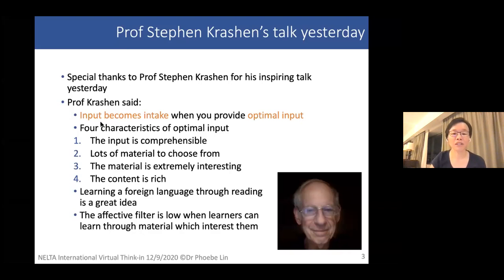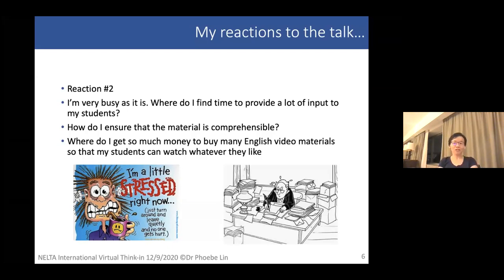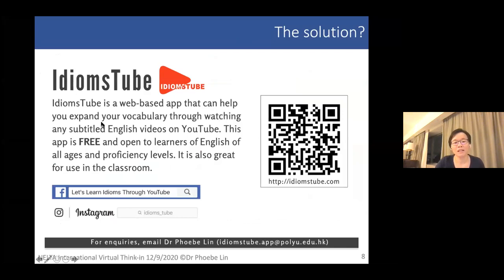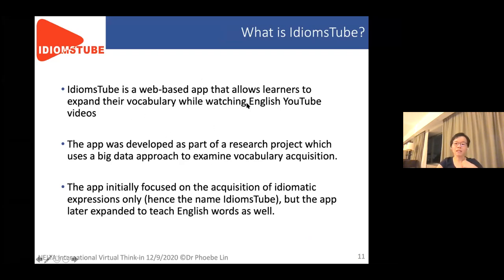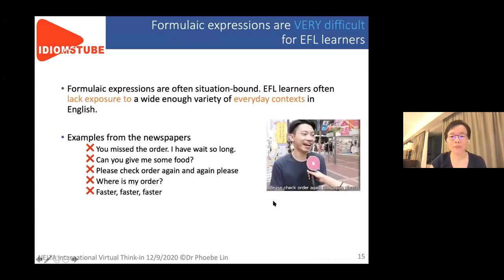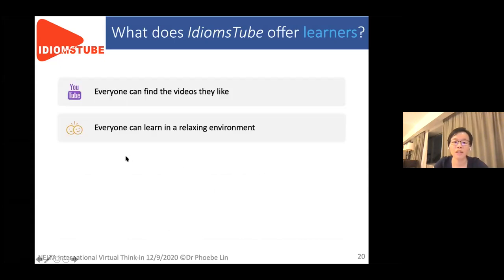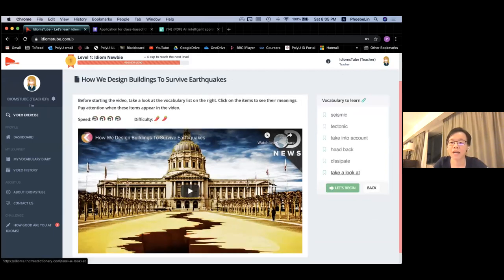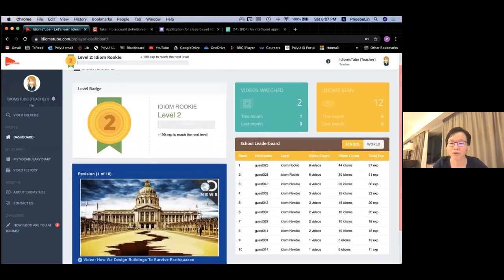An Intelligent Approach to Foreign Language Vocabulary Learning: The Idioms Tube Project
This video is a presentation delivered by Prof. Dr Tamas Kiss delivered in NELTA International Think-in 2020.